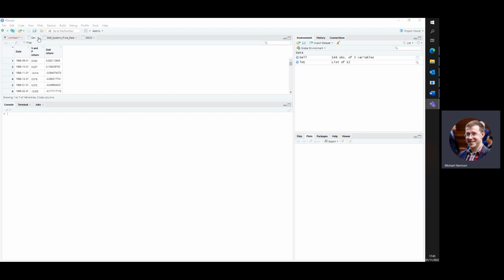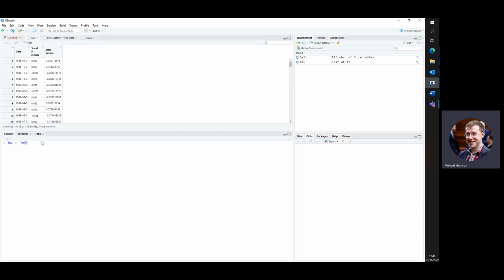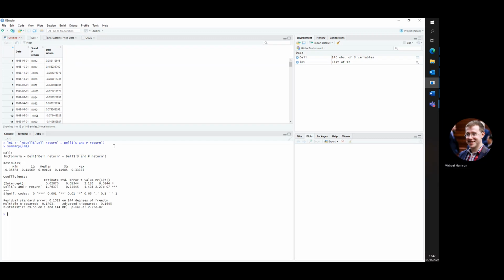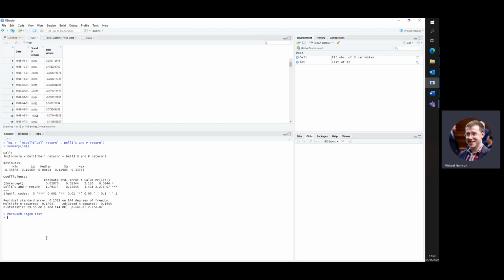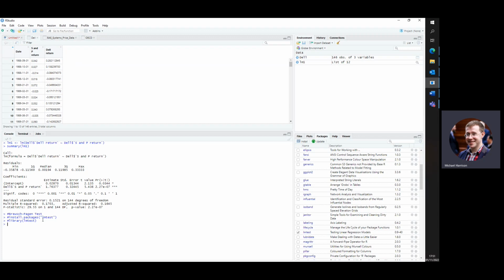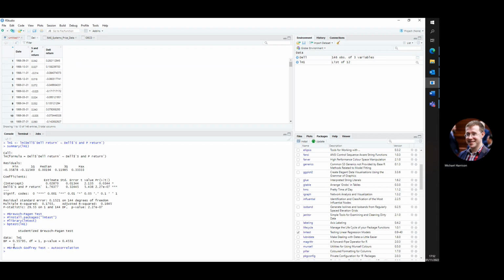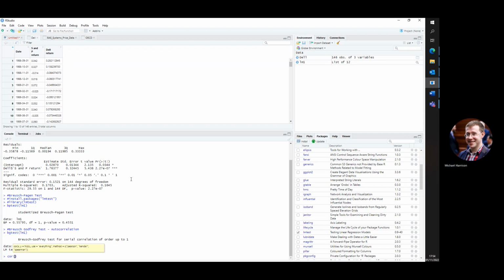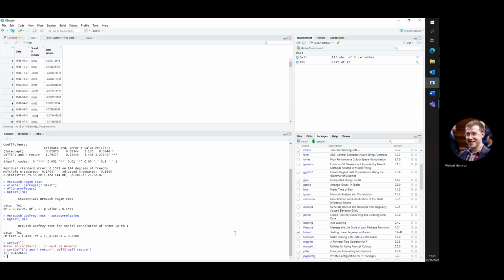R Studio - Regression Analysis - Pt 4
Rough Code Used:
lm1 - lm(Dell$`Dell return` ~ Dell$`S and P return`)
library(lmtest)
bptest(lm1)
bgtest(lm1)
cor(Dell)